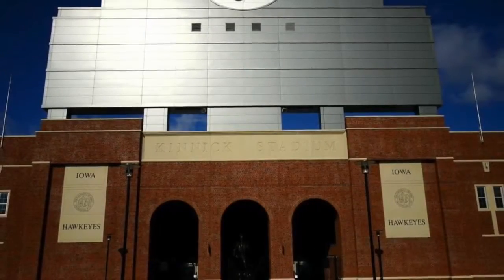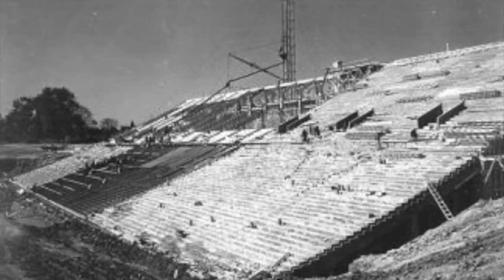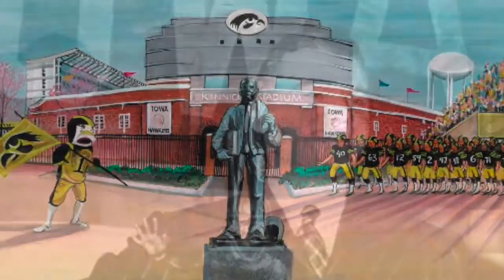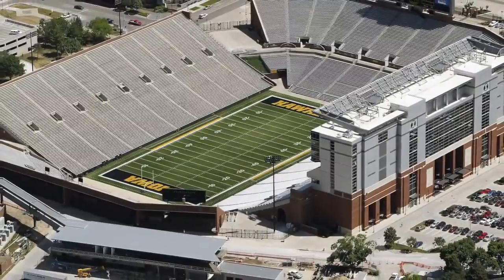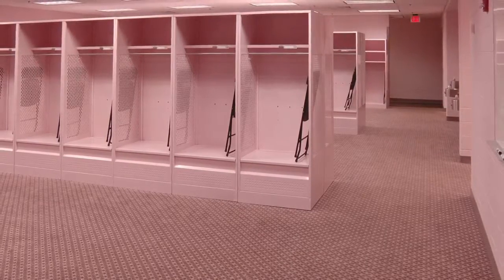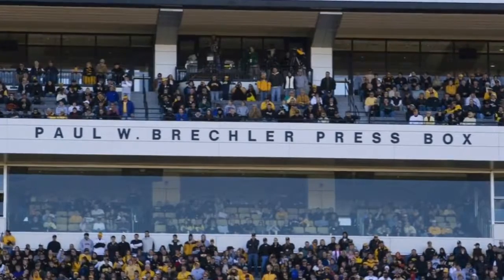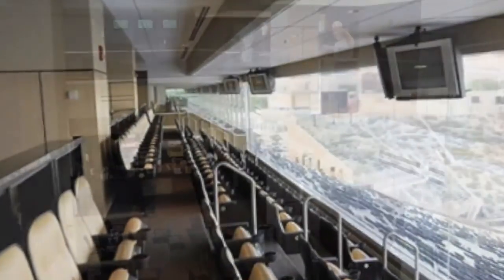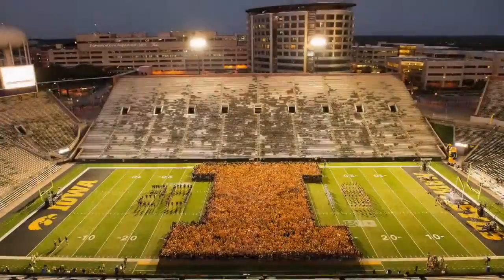The Emergence of Kinnick Stadium - Breauna Carr (Sports Rhetoric Final Project)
Sports Rhetoric (Walden, Spring 2016)
The University of Iowa